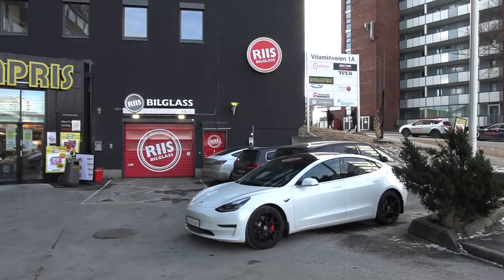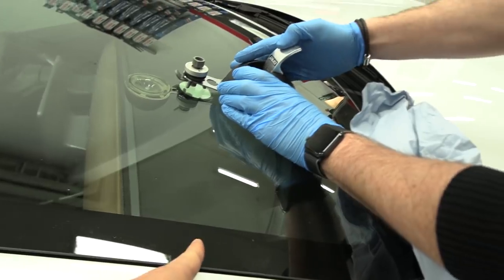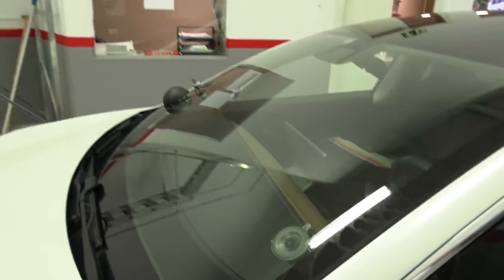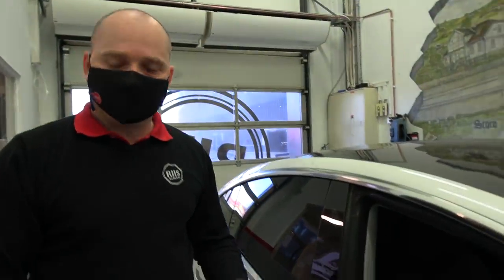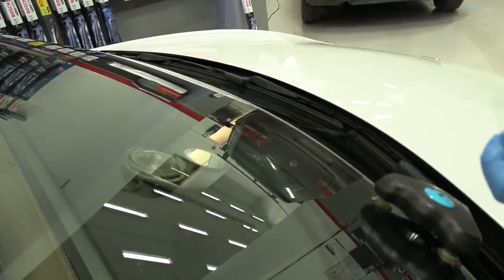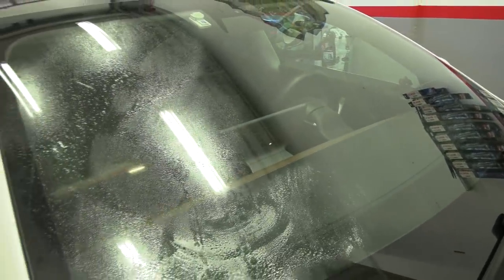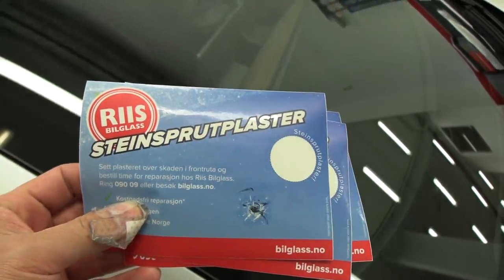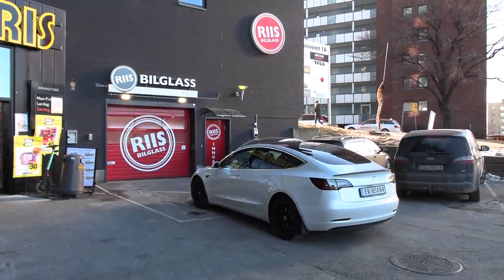MC Hammer getting glass repair at Riis Bilglass